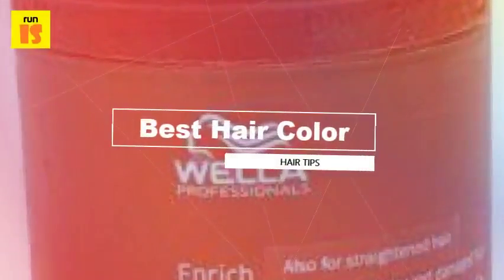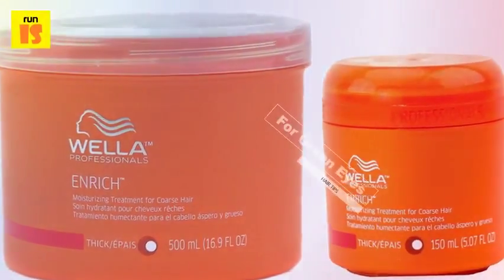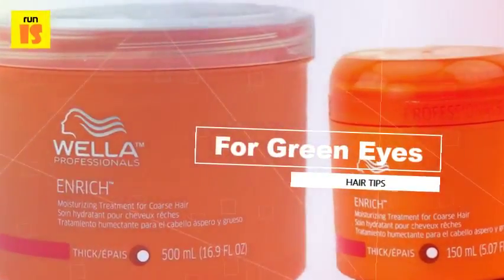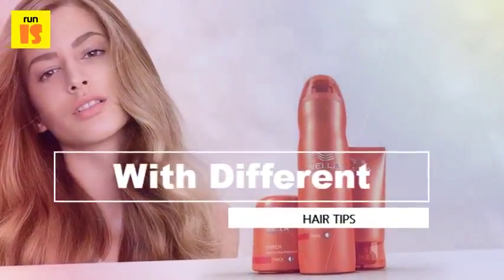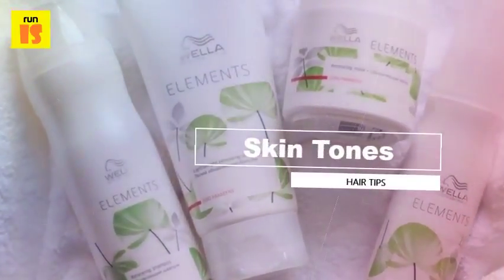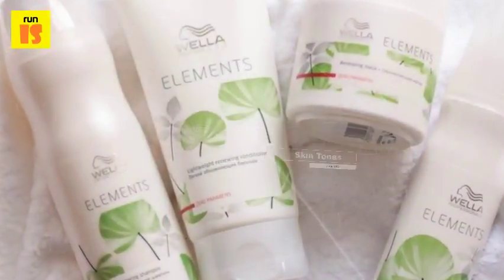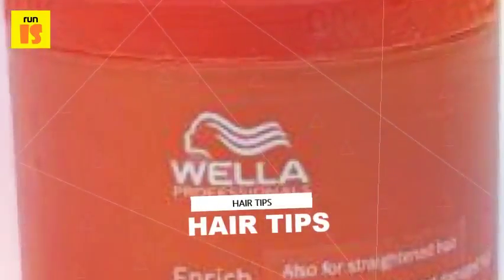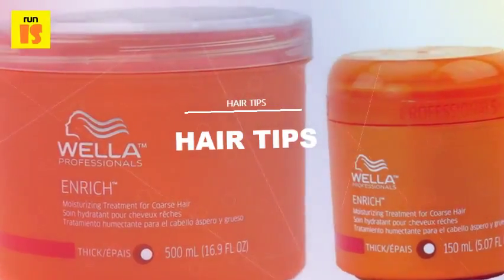Wella Professional Enrich Moisturizing Treatment For Dry Damaged Hair For Men